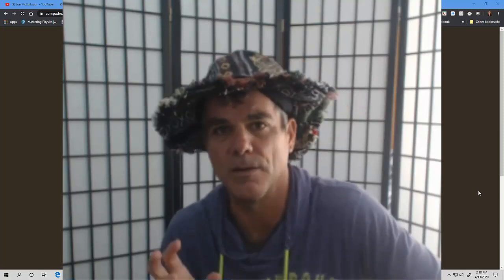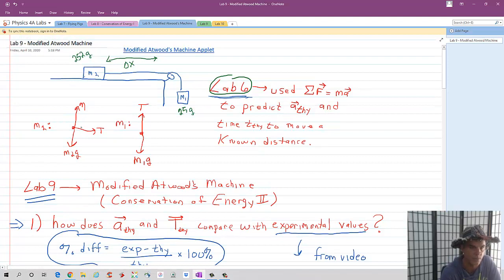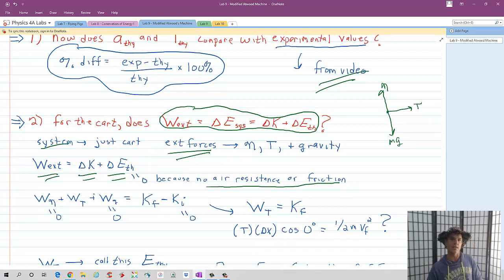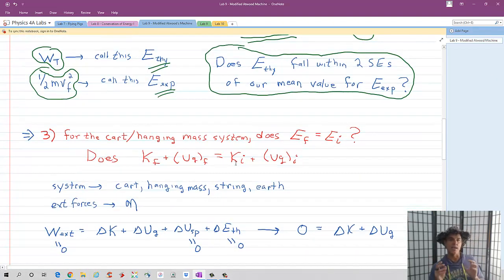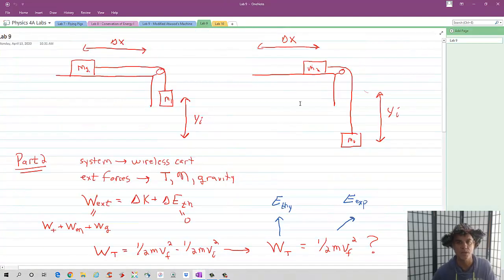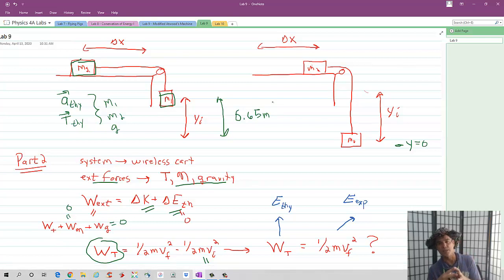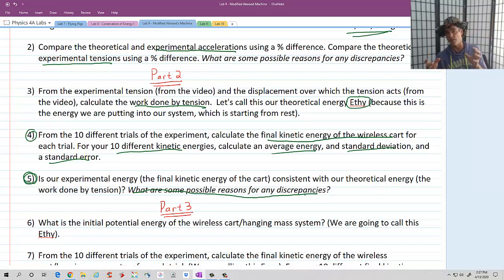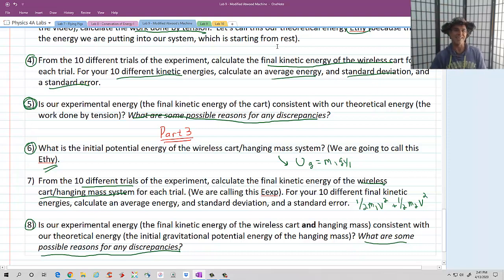Lab 9: (Modified Atwood's Machine) - Introduction and Informal Report Guidelines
This is the video that describes the setup, introduction, and informal lab report guidelines for Lab 9: Modified Atwood's Machine (Conservation of Energy II) on Wednesday, April 15.